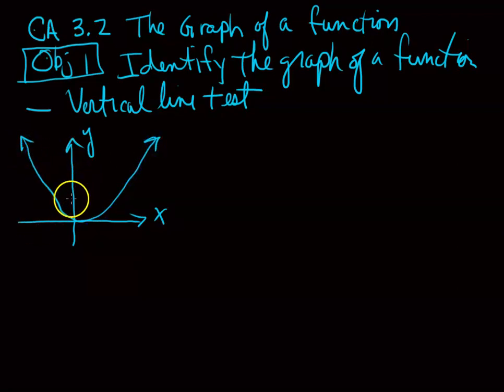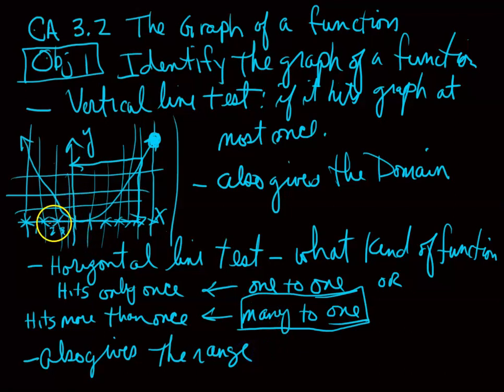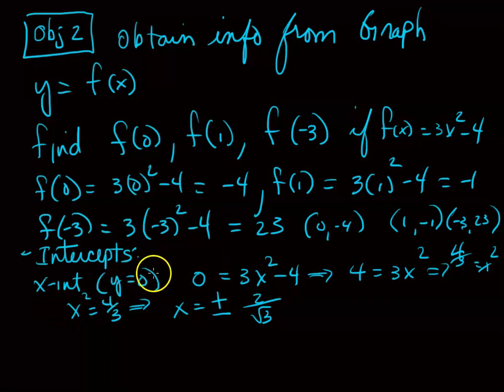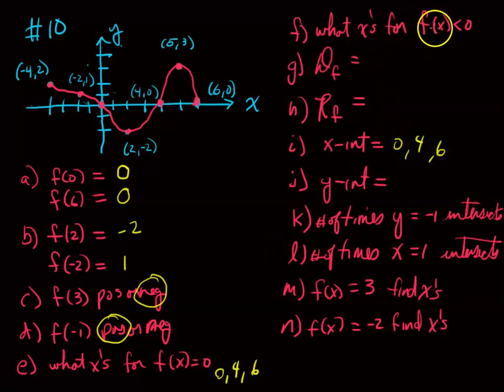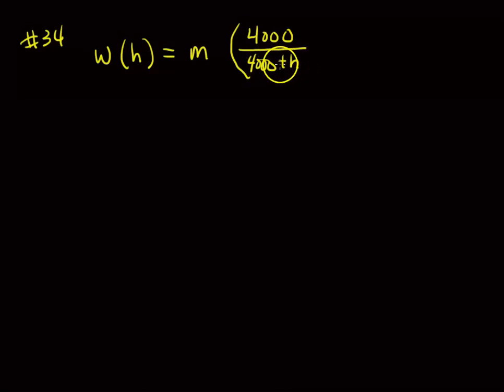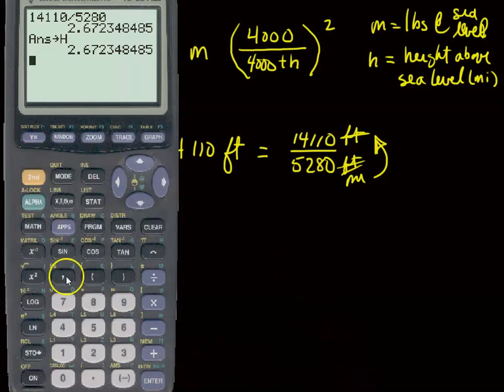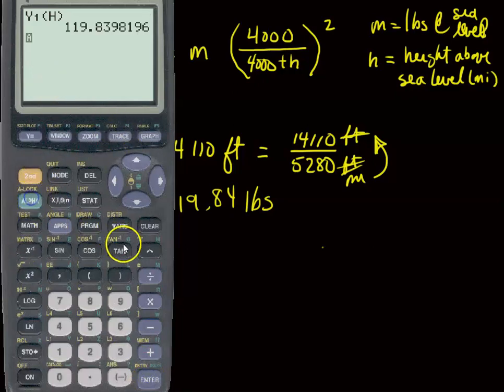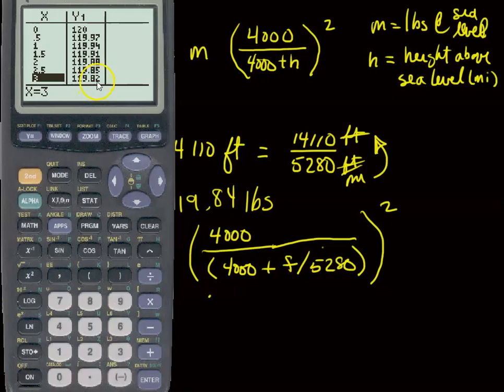CA 3 2